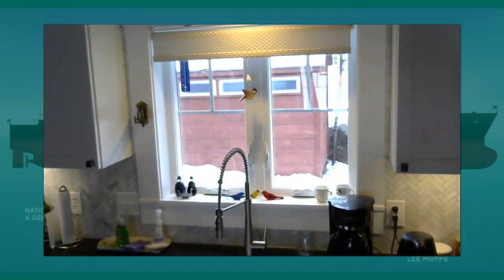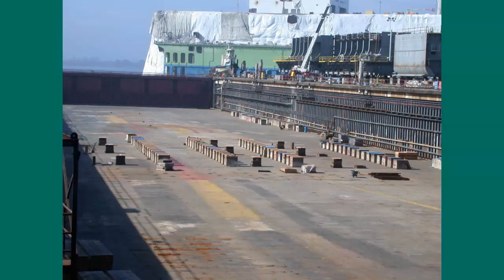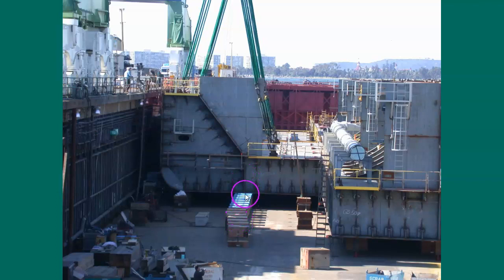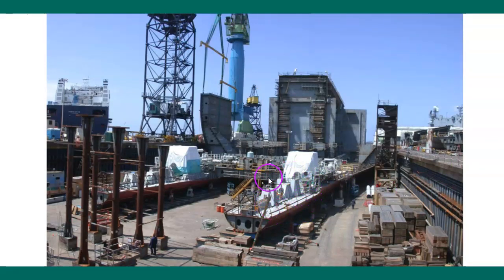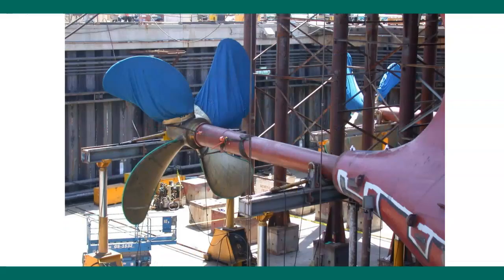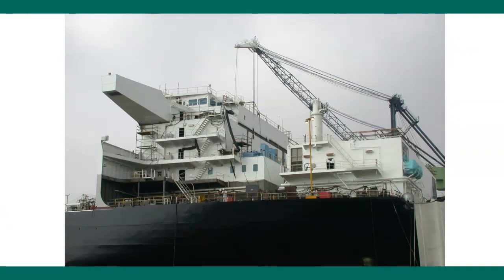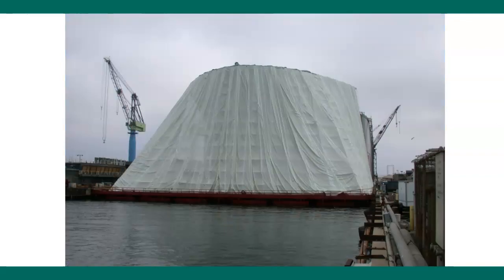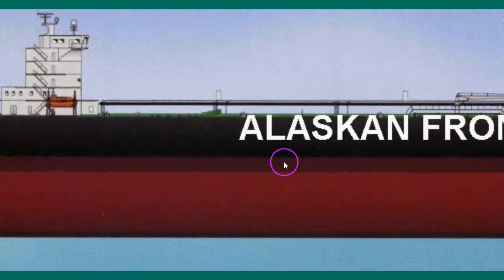NS 102 ONLINE 5B Tanker build in drydock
A little something different today.  Me narrating a series of images about  a US flag tanker being built at the NASSCO drydock.

Make sure you check out the new discussion in canvas related to this today's youtube post. Im asking questions about the lecture.

S. Teel